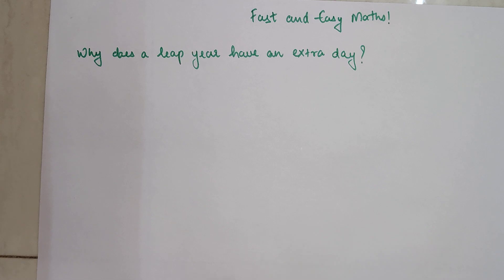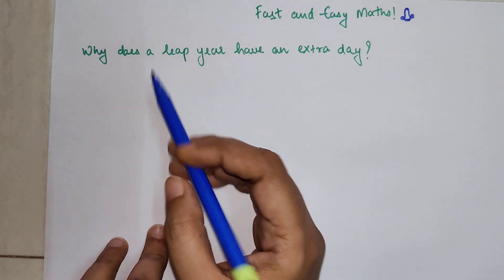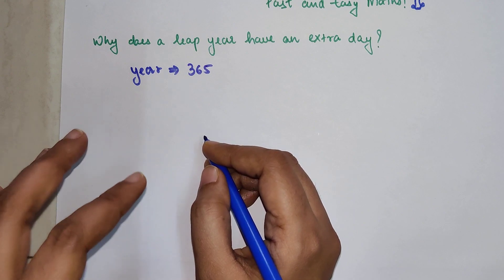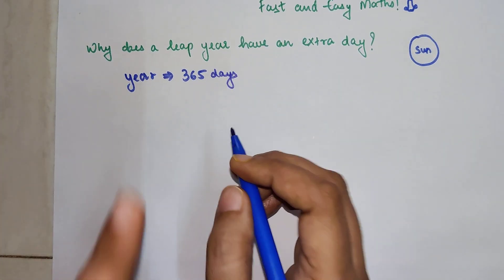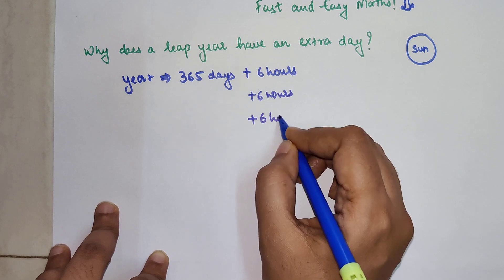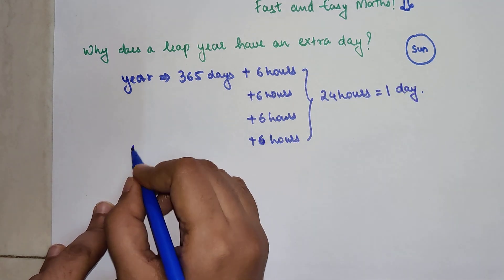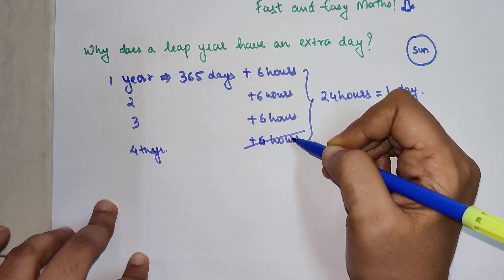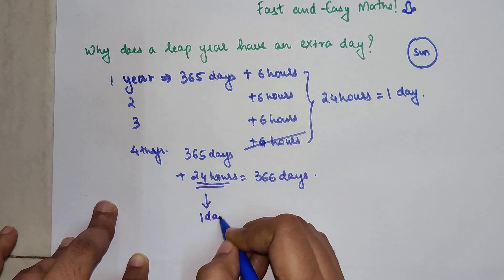Why do we have Leap years? What is a Leap year?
This video explains why we have one extra day in a leap year!